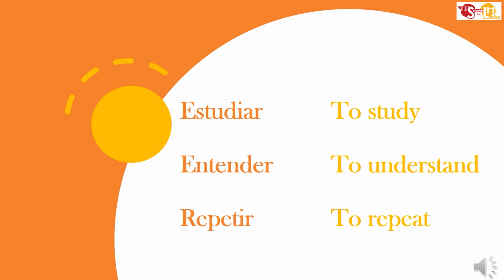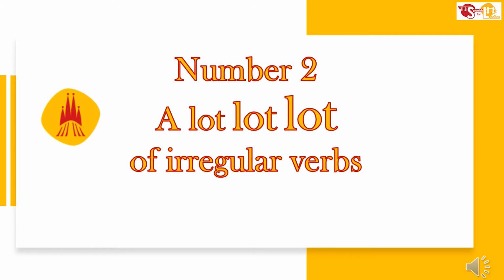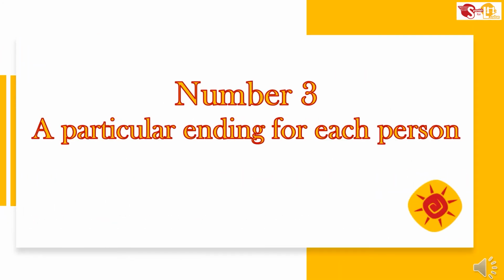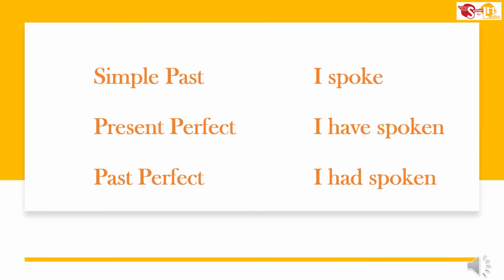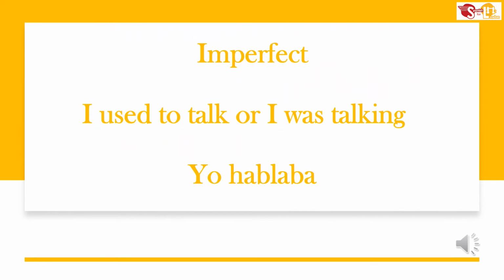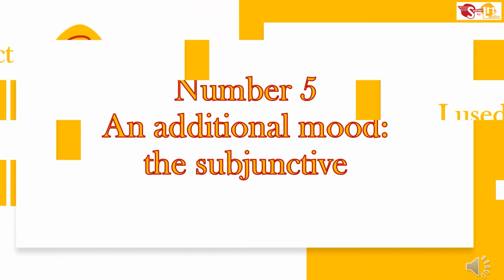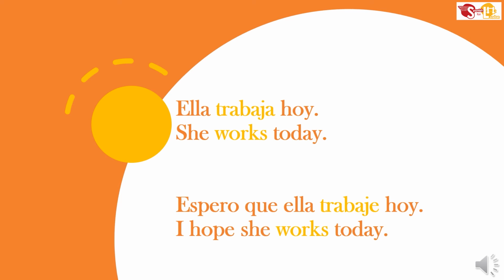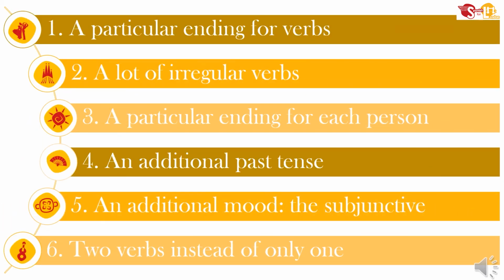Learn Spanish through its verbal system. Online course introduction.